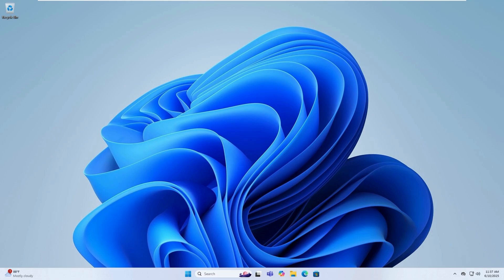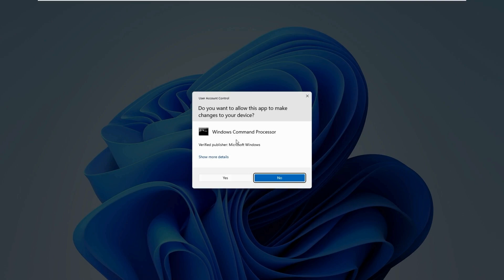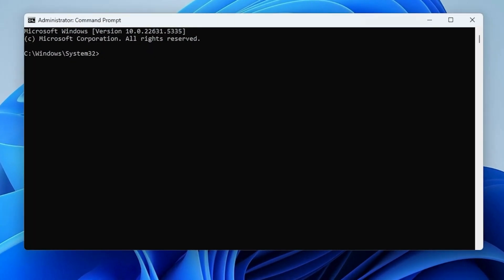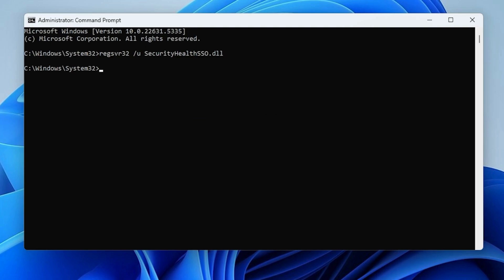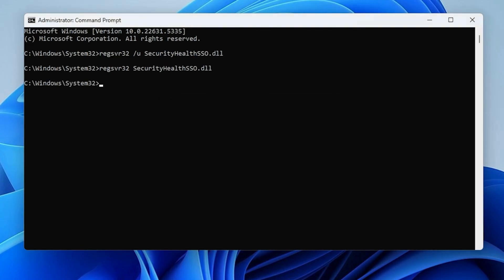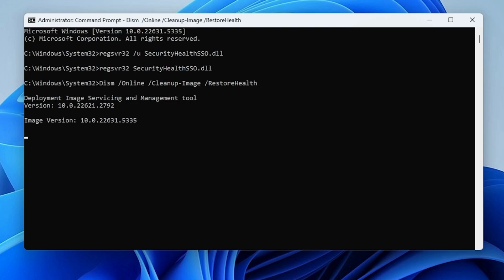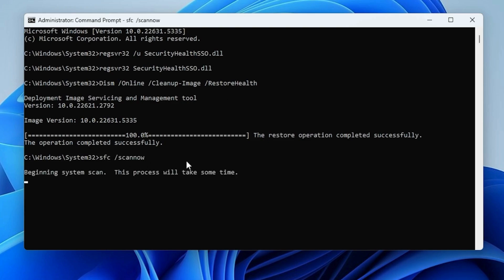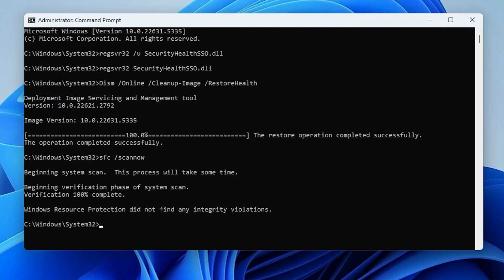Fix SecurityHealthSystray.exe Bad Image Error in Windows 11/10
Struggling with the SecurityHealthSystray.exe Bad Image (0xC000012F) error on your Windows PC? You're not alone. This issue often pops up when system files are missing or corrupted—usually after a failed update or malware infection.

In this step-by-step video, we’ll walk you through how to fix this error using built-in Windows tools. No third-party software needed—just clear instructions and reliable fixes.

🔹 What You’ll Learn in This Video:
✅ Understand what causes the Bad Image error in SecurityHealthSystray.exe
✅ Use Command Prompt to run key repair tools
✅ Run DISM and SFC scans to fix system file corruption
✅ Re-register affected files to restore normal operation
✅ Apply all changes with a safe restart

📌 Timestamps:
⏱ 00:00 – Introduction to the SecurityHealthSystray.exe Bad Image Error
⏱ 00:24 – Open Command Prompt as Administrator
⏱ 00:42 – Run repair commands: Unregister and re-register the DLL
⏱ 01:04 – Repair Windows image and system files using DISM and SFC
⏱ 01:55 – Restart and confirm the fix worked

This guide helps you resolve a common but frustrating Windows error with clear, proven steps. Fixing this prevents security issues and system instability. If you rely on Windows Security and want to avoid deeper system problems, this fix is worth your time.

If this fix worked for you:
🔹 Share it with others facing the same issue